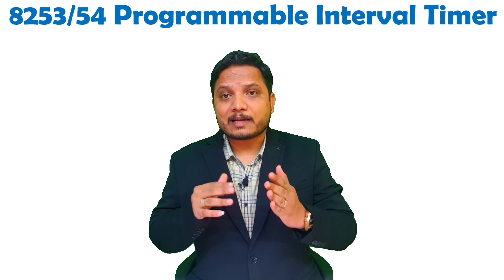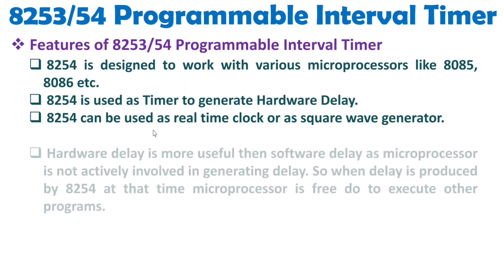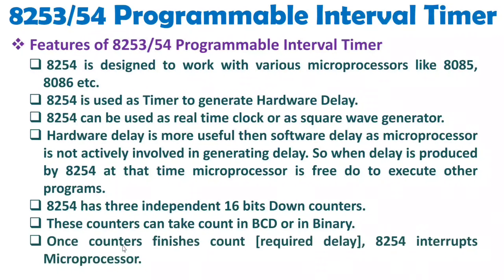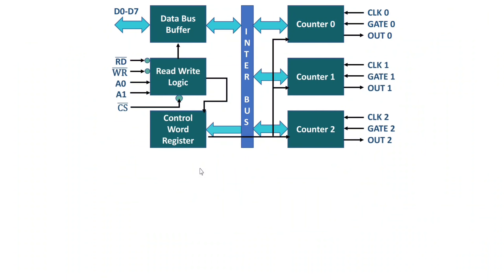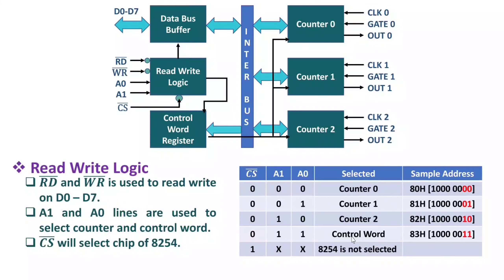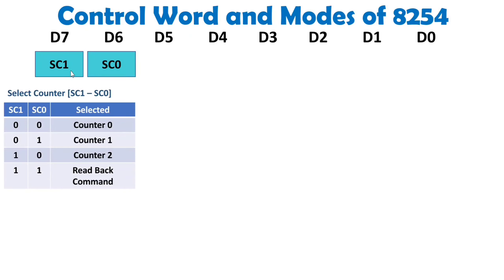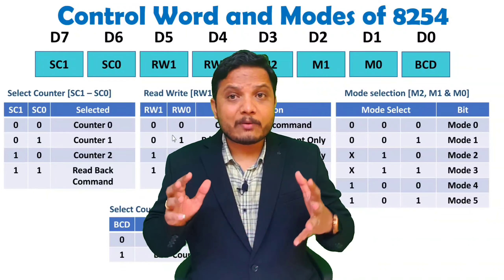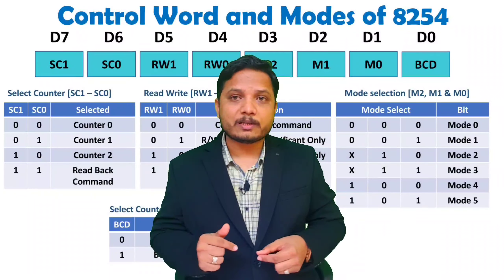8253/54 Programmable Interval Timer: Block Diagram, Features, and Control Word Explained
8253/54 Programmable Interval Timer is explained with the following Timestamps:
0:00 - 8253/54 Programmable Interval Timer
1:49 - Features of Programmable Interval Timer
5:27 - Block Diagram of Programmable Interval Timer
6:31 - Data Bus Buffer of 8254
6:47 - Read Write Logic of 8254
8:49 - Control Word & Modes of 8254

8253/54 Programmable Interval Timer is explained with the following outlines:
1. 8253/54 Programmable Interval Timer
2. Features of Programmable Interval Timer
3. Block Diagram of Programmable Interval Timer
4. Data Bus Buffer of 8254
5. Read Write Logic of 8254
6. Control Word & Modes of 8254

8259 - Programmable Interrupt Controller, 8255 - Programmable Peripheral Interface, 8254 - Programmable Interval Timer, 8257 - Direct Memory Access.

Engineering Funda channel is all about Engineering and Technology. Here this video is a part of Microprocessor Interfacing.